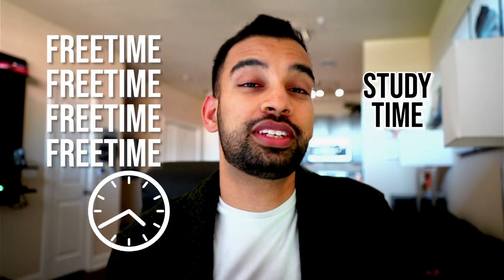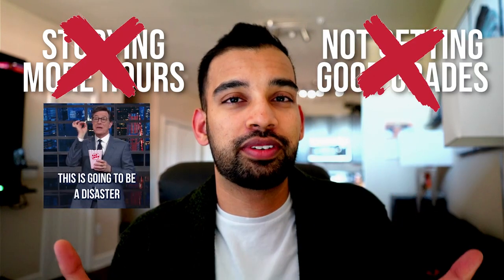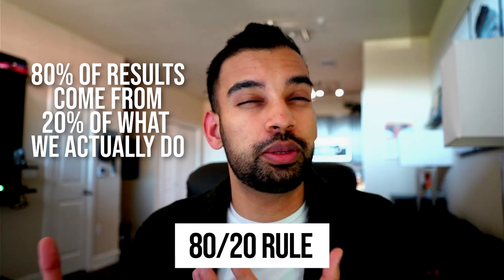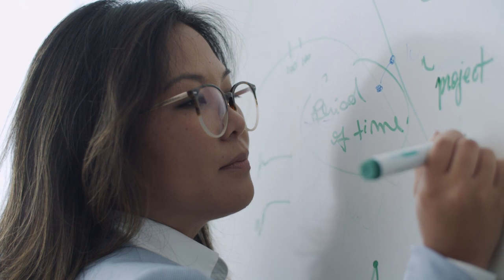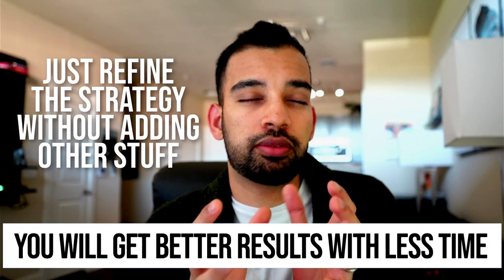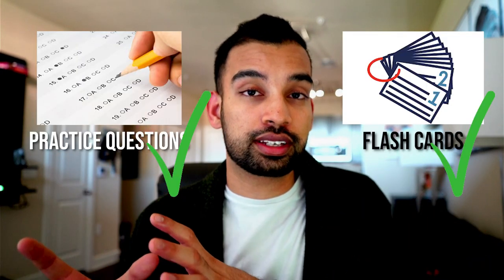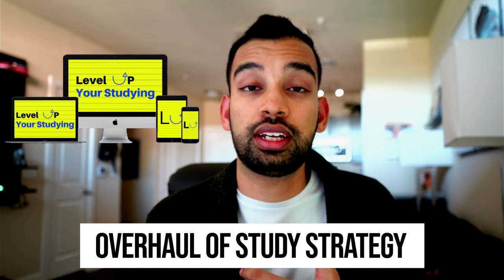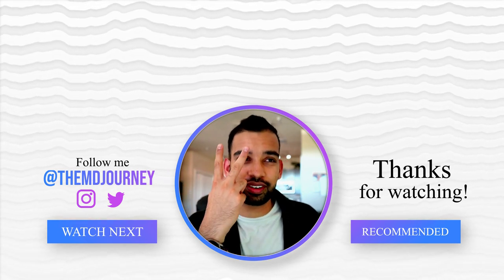How I Cut My Study Time In Half In Med School (Step by Step)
How long do you study in medical school? I remember asking this during all my med school interviews. I knew there must be a way to spend less time studying in medical school with similar if not better results. In this video I will be showing you a step by step guide on how  I cut my study time in half in med school.

What Do I Get In the Rapid Study Accelerator?

00:00 - Introduction
1:31 - I Looked At My Entire Study Schedule And Focused On Just One Tactic
03:22 - How Can You Do It As Quickly As Possible
4:26 -  Evaluate Your Results Before Adding More
6:28 - Do Your One Tactic Even More Or Start To Add The Next Best Thing To Your Study Strategy